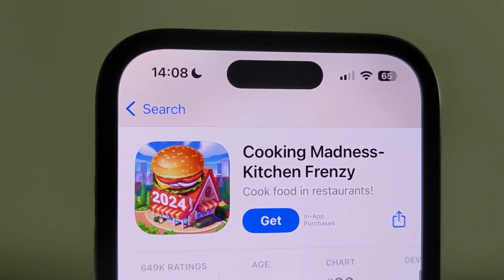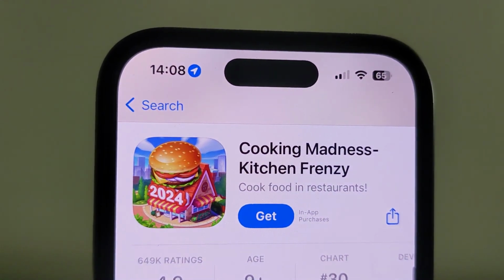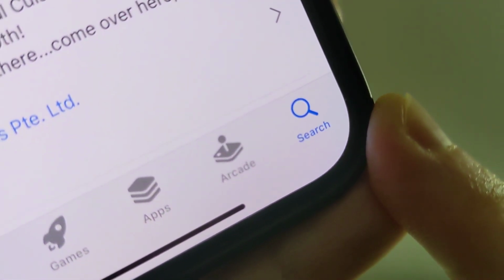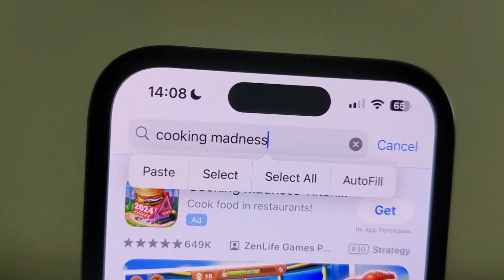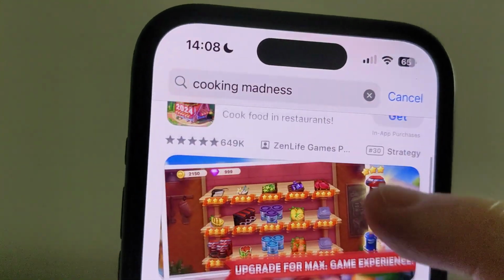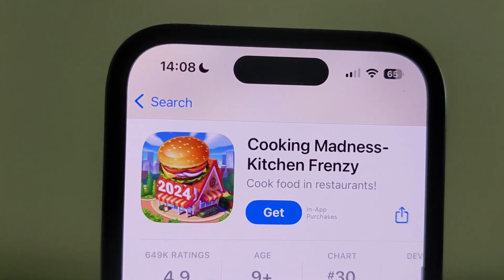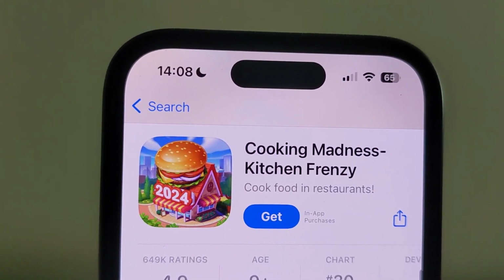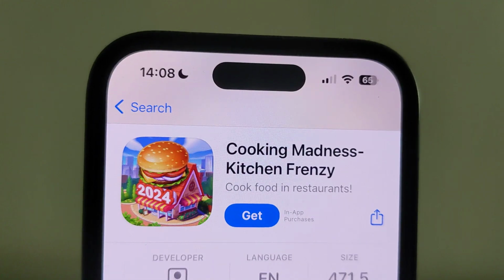How to Download Cooking Madness on iPhone iOS, App Store, Android, Play Market